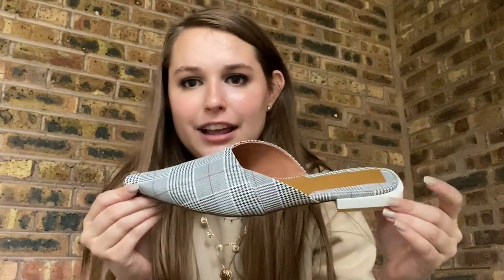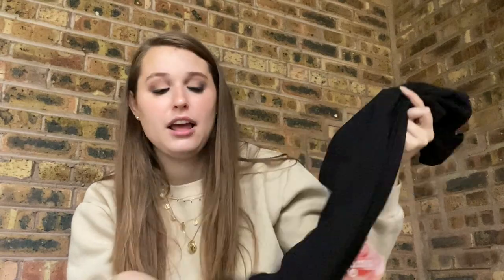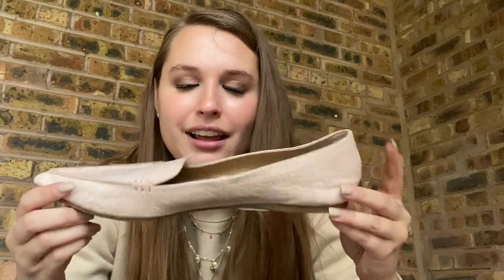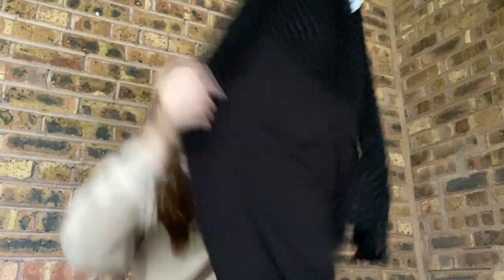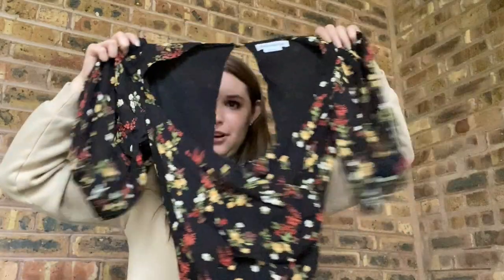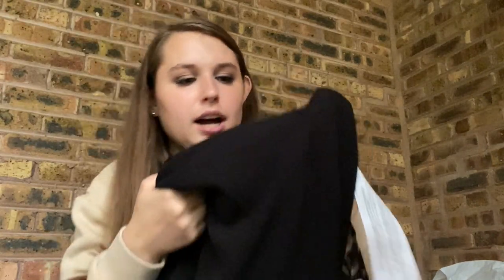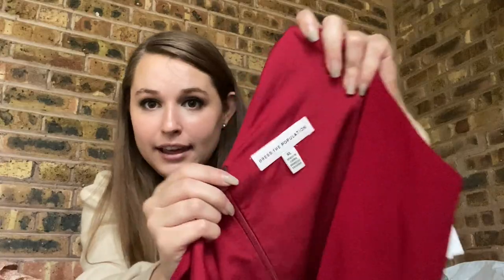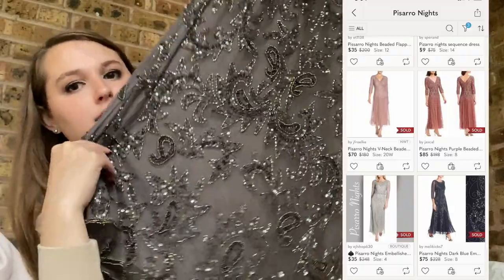Nordstrom Rack and Last Chance Haul | Retail Arbitrage Sourcing To Resell On Poshmark For A Profit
Huge Last Chance Nordstrom Rack retail arbitrage haul to resell on Poshmark.

Last Chance is where everything goes after Nordstrom Rack. It is almost like a thrift store. I show everything I bought to resell on Poshmark for a profit. Reselling is a great way to make money from home. You can make thousands of dollars on Poshmark. I show you what I picked up because it's what sells on poshmark. Thrift haul to resell online. I also grabbed item at the Nordstrom Rack sale.